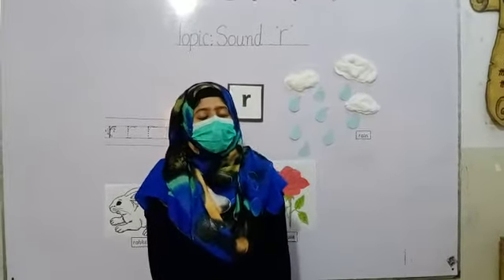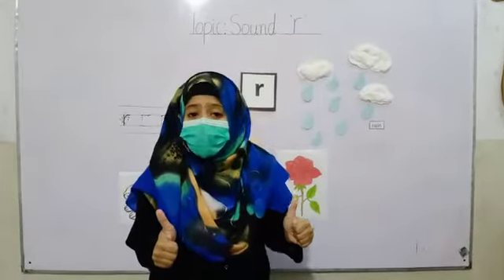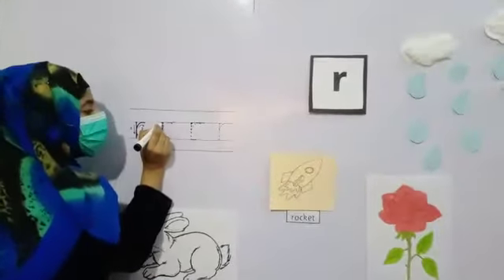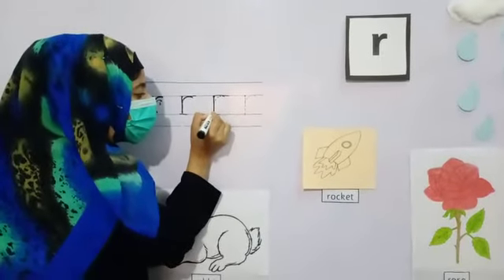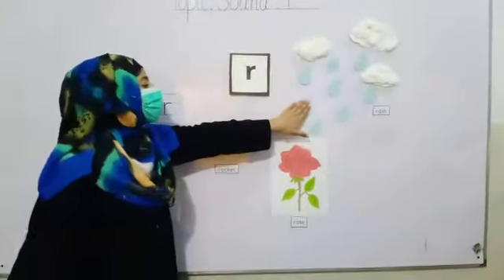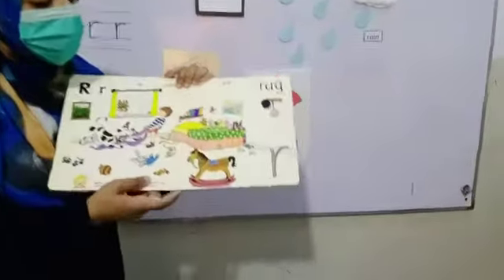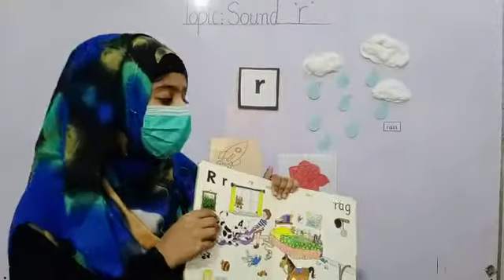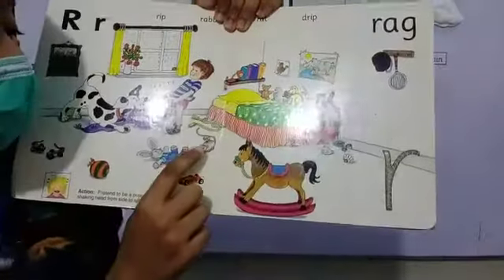PRE KG-I | English | Sound "r" | 21-12-2020